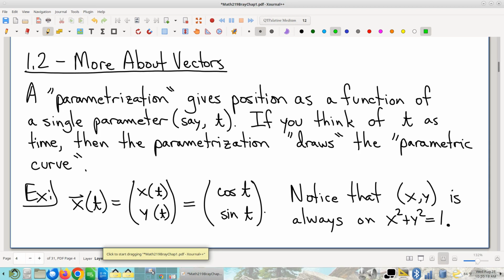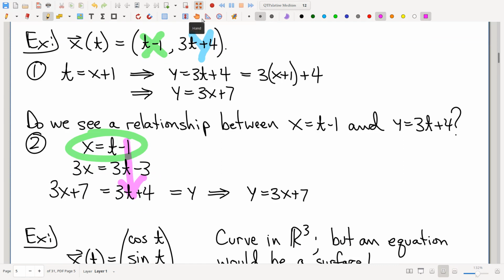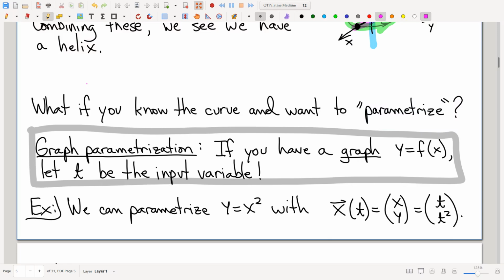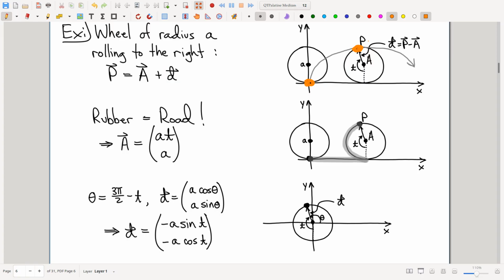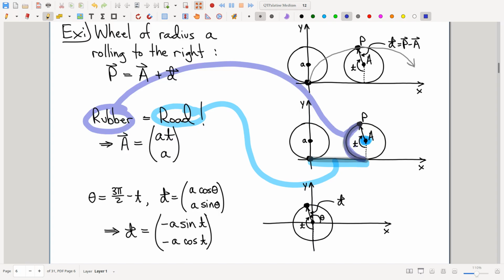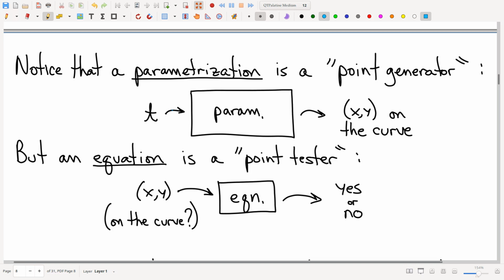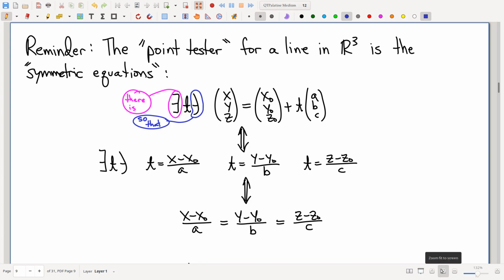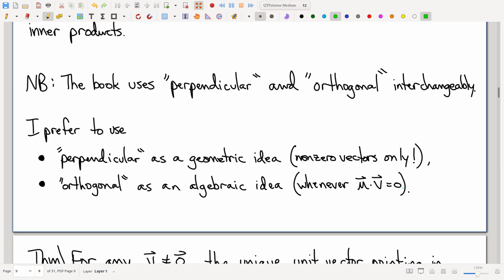2024 08 28 Math219 01